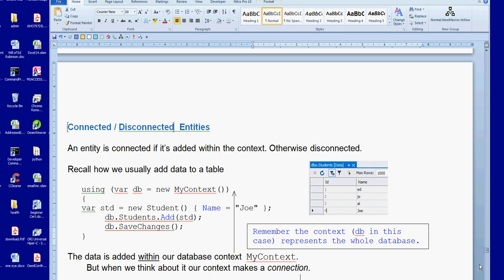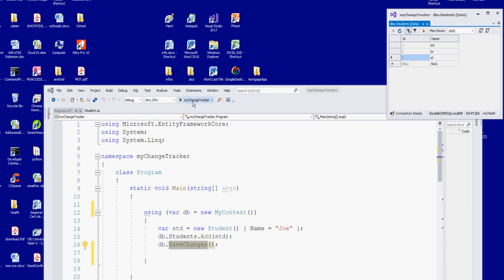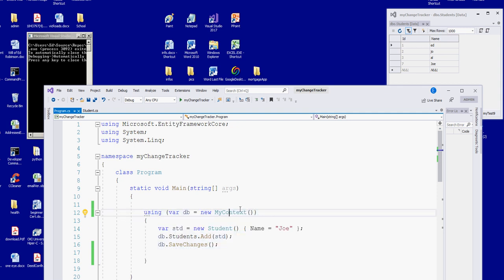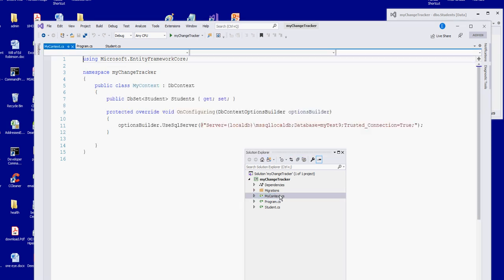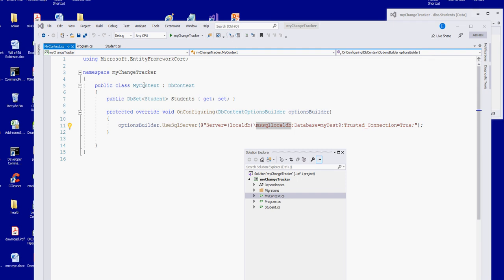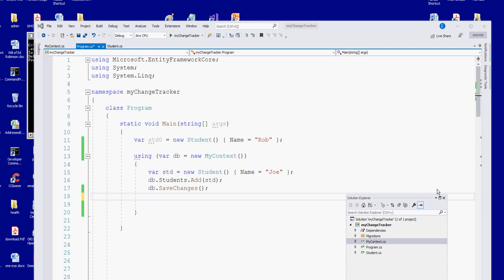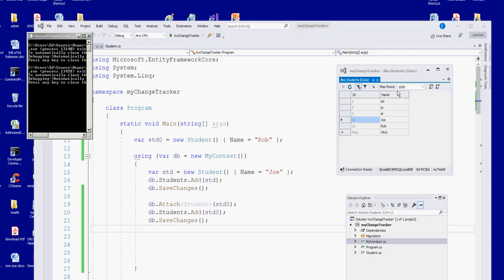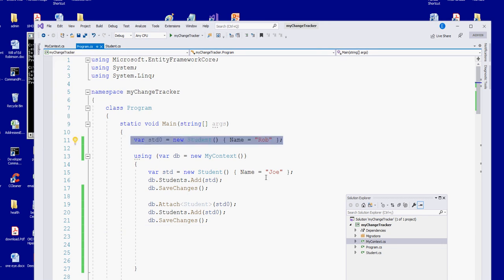EFConnected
Connected Disconnected Entities